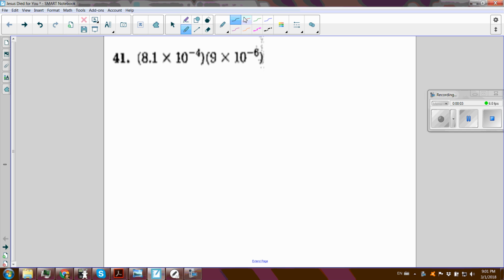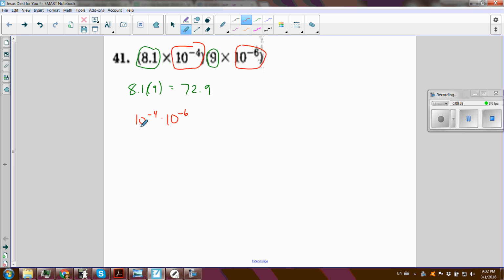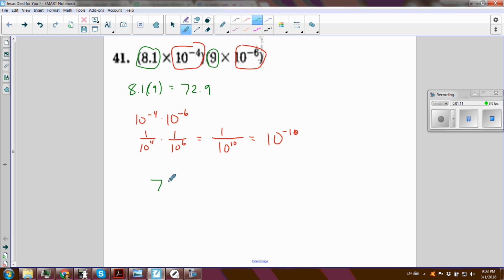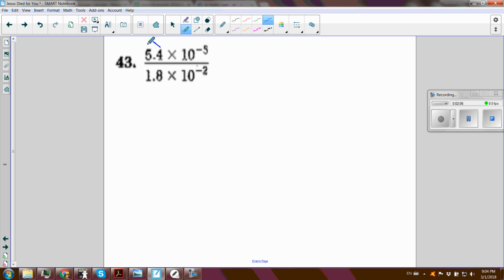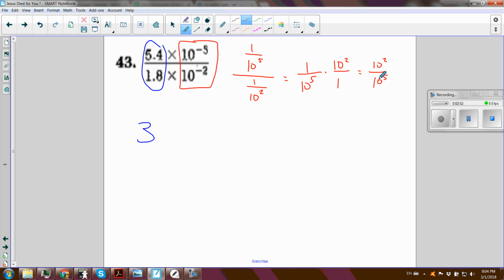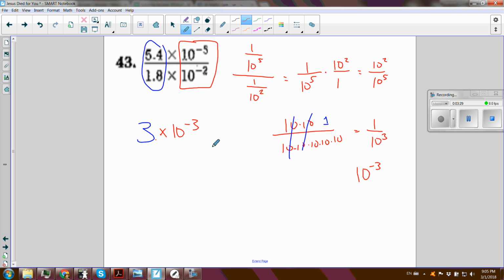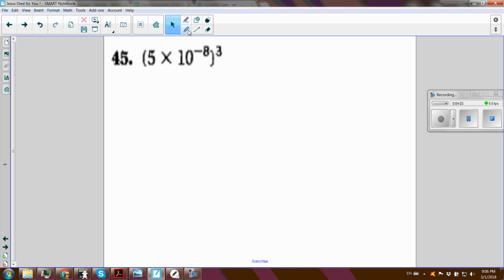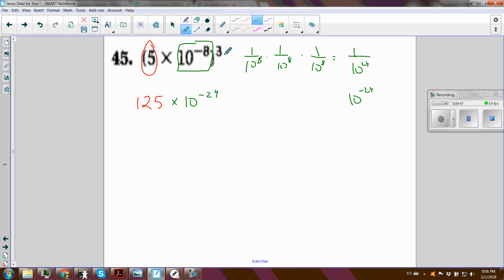operations with scientific notation